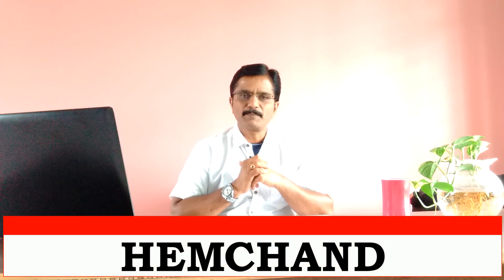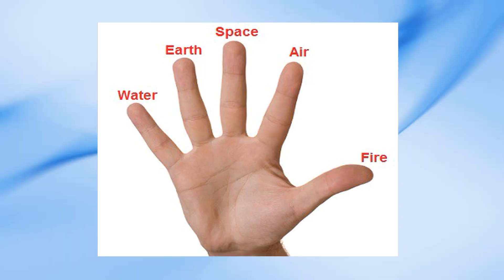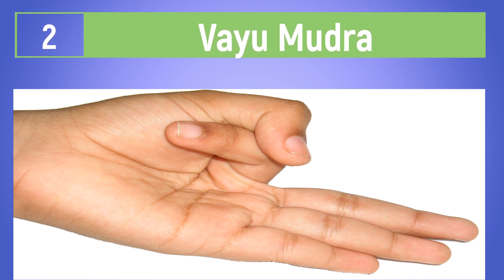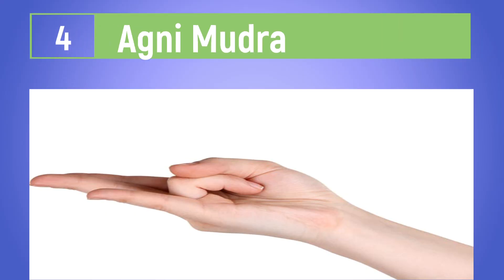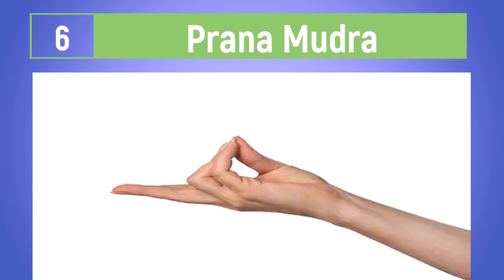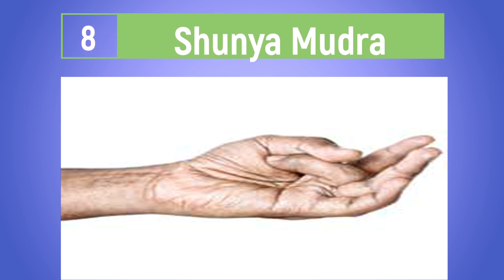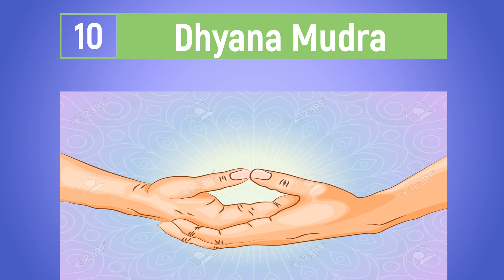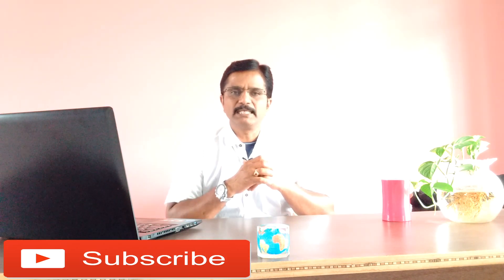Yoga Mudra | Its Benefits | Good Health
Yoga Mudra for Good Health